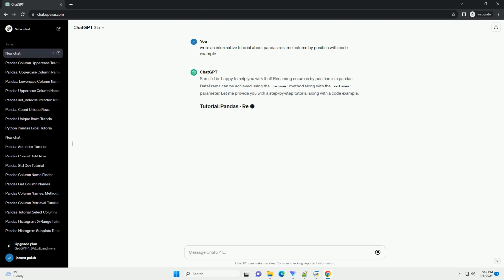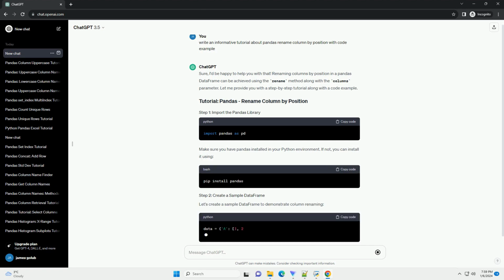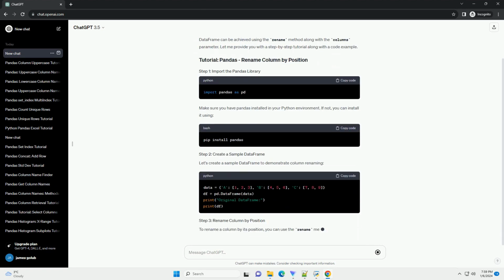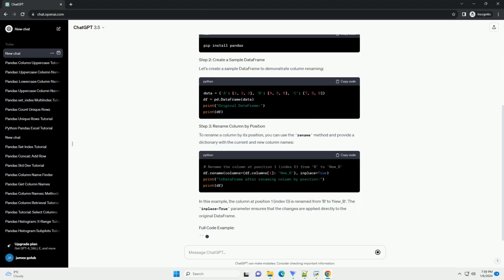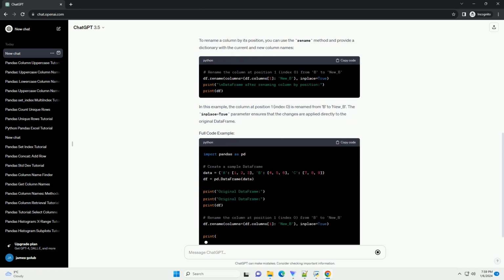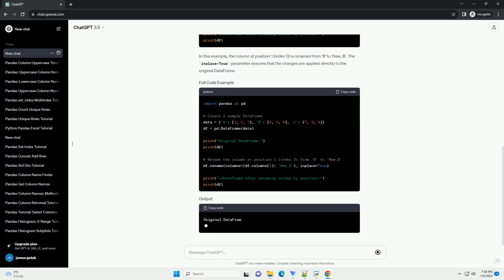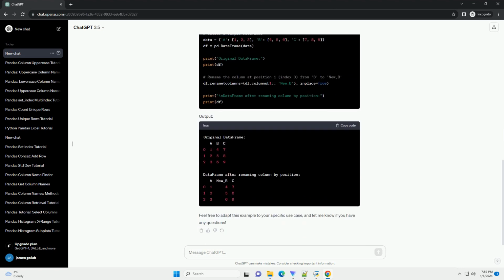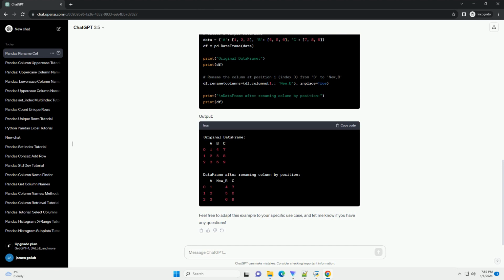pandas rename column by position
Sure, I'd be happy to help you with that! Renaming columns by position in a pandas DataFrame can be achieved using the rename method along with the columns parameter. Let me provide you with a step-by-step tutorial along with a code example.
Make sure you have pandas installed in your Python environment. If not, you can install it using:
Let's create a sample DataFrame to demonstrate column renaming:
To rename a column by its position, you can use the rename method and provide a dictionary with the current and new column names:
In this example, the column at position 1 (index 0) is renamed from 'B' to 'New_B'. The inplace=True parameter ensures that the changes are applied directly to the original DataFrame.
Feel free to adapt this example to your specific use case, and let me know if you have any questions!
ChatGPT